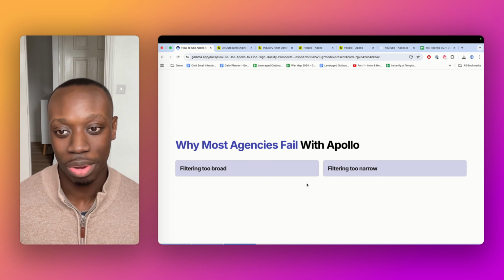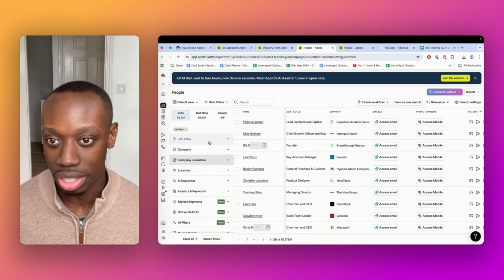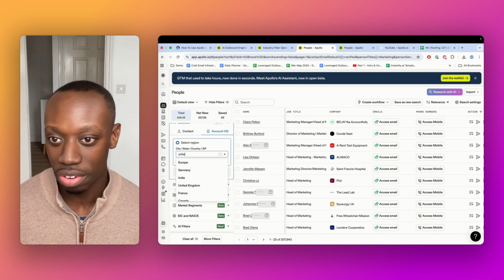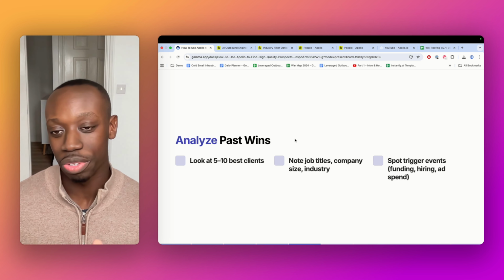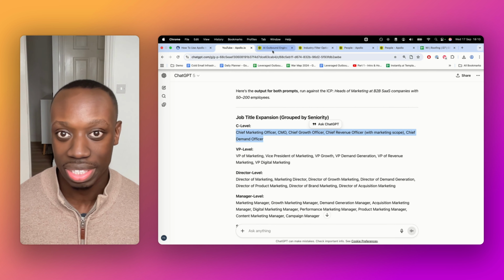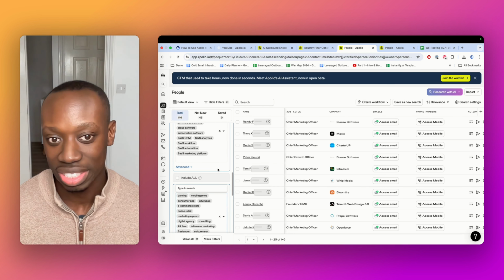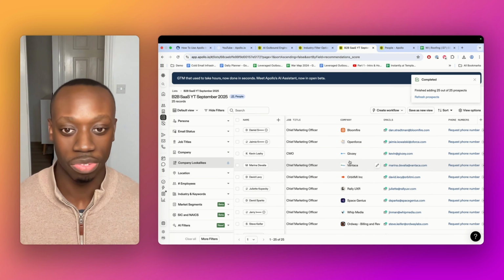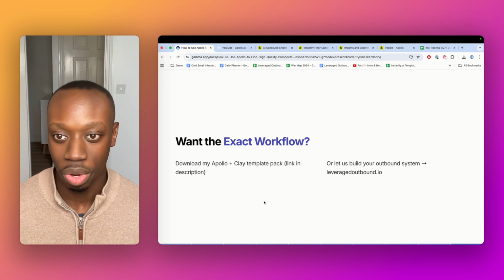How To Use Apollo.io (2026 Cold Email Tutorial)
In this video, I break down how we've used Apollo.io to source the data behind $10M in pipeline, and how you can use it to do the same. I go through common pitfalls, as well as advanced strategies like using AI to broaden your lists.